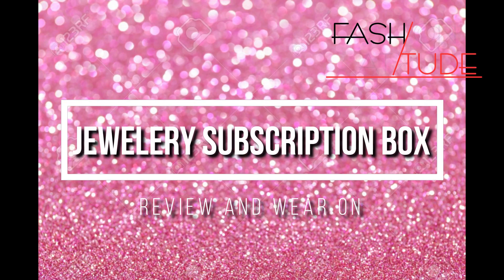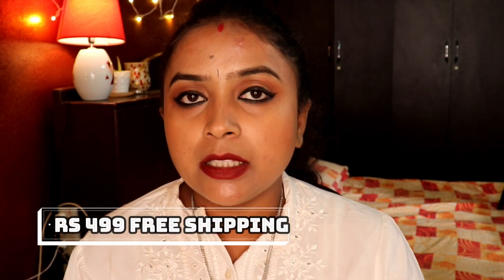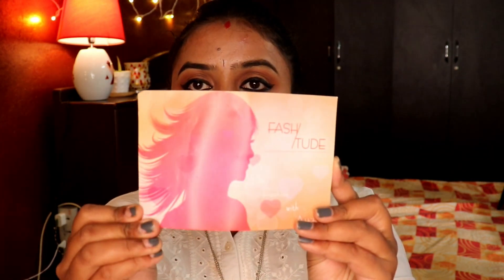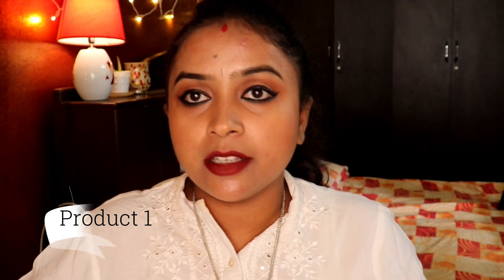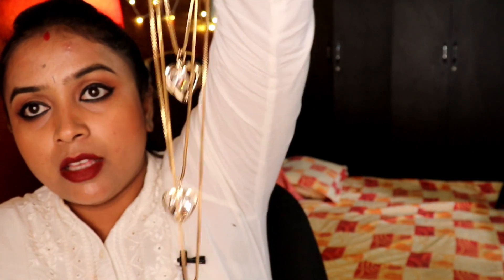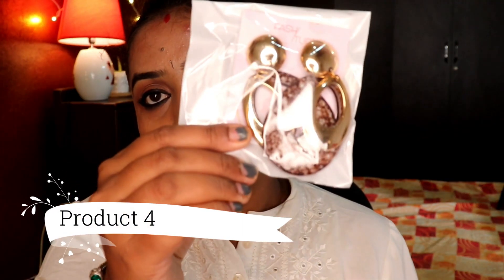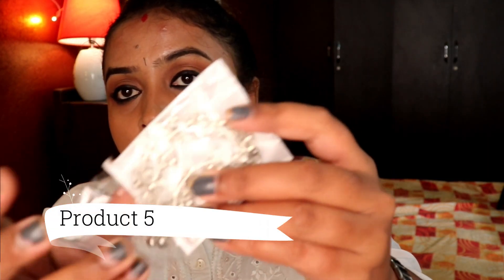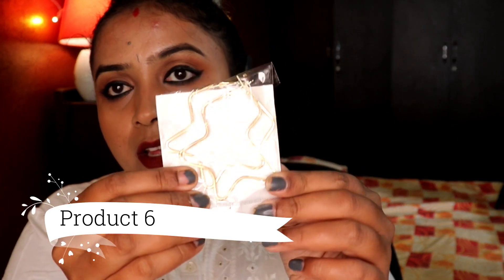Rs 1000 WORTH OF JEWELRY FOR Rs 499|JEWEL MYSTI BOX AUGUST|SAMYUKTHA VINOD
Hi guys,

Rs 60 extra for COD option